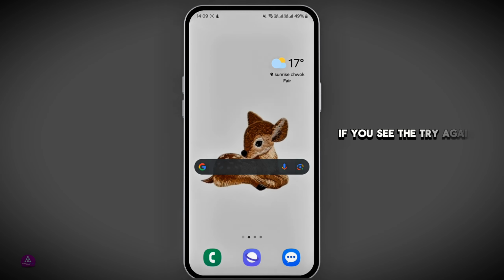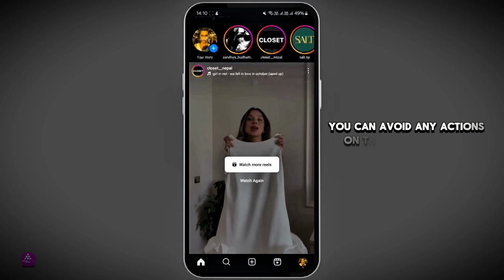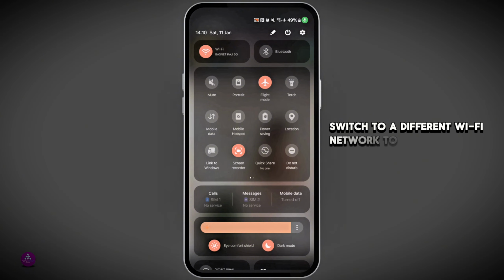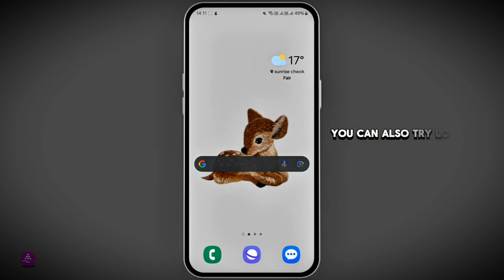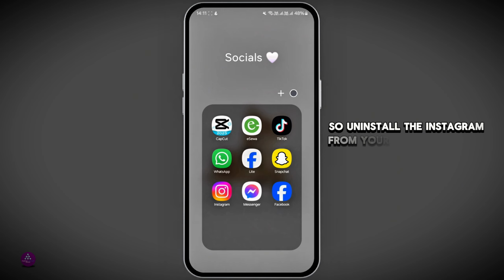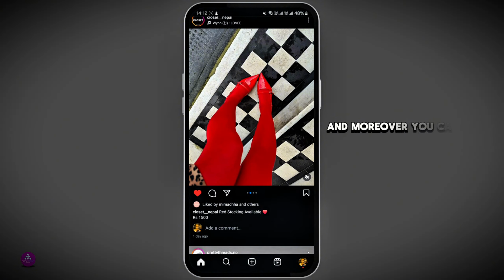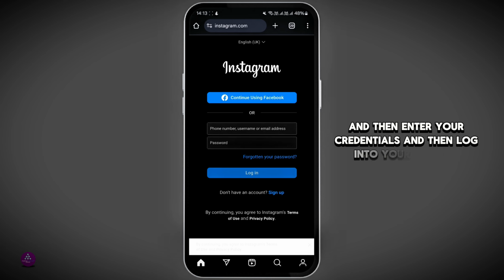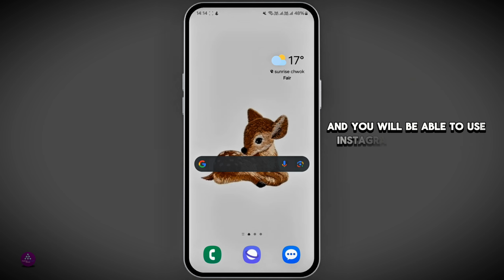How to Fix Try Again Later Problem on Instagram (2025)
Struggling with the "Try Again Later" error on Instagram? In this video, we'll guide you through effective solutions to resolve this common issue in 2025. You'll learn how to troubleshoot the error by checking your internet connection, updating the app, clearing cache, verifying your account status, and more. Follow our step-by-step instructions to get back to enjoying Instagram without interruptions.